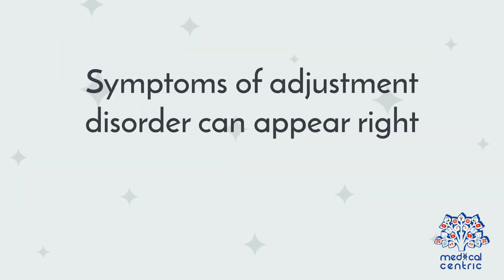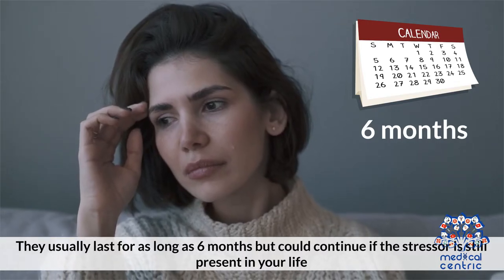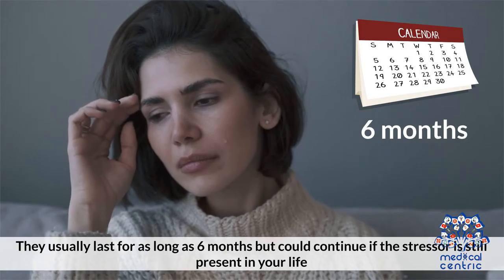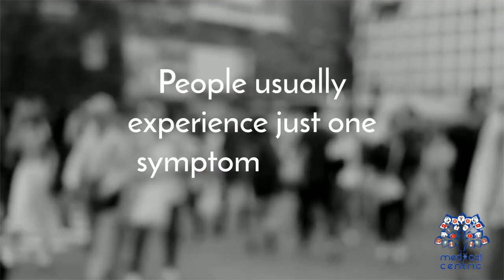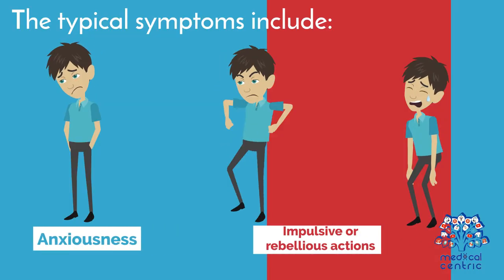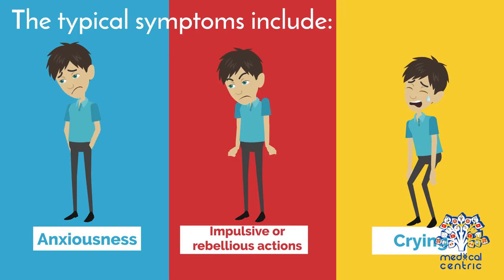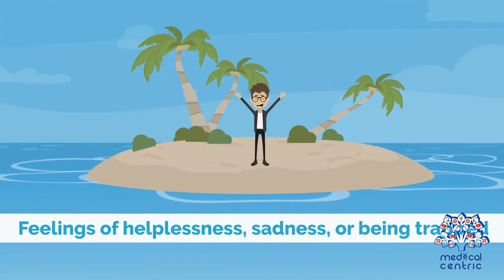Adjustment Disorder: Everything You Need To Know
Chapters

0:00 Introduction
0:49 Causes of Adjustment Disorder
1:33 Types of Adjustment Disorder
2:26 Symptoms of Adjustment Disorder
3:28 Diagnosis of Adjustment Disorder
3:58 Treatment for adjustment disorder

Adjustment disorder is a maladaptive response to a psychosocial stressor. It is classified as a mental disorder.[2] The maladaptive response usually involves otherwise normal emotional and behavioral reactions that manifest more intensely than usual (considering contextual and cultural factors), causing marked distress, preoccupation with the stressor and its consequences, and functional impairment.[3][4][5][6]

Diagnosis of adjustment disorder is common. Lifetime prevalence estimates for adults range from five percent to 21%.[7] Adult women are diagnosed twice as often as men. Among children and adolescents, girls and boys are equally likely to be diagnosed with an Adjustment disorder.[8]

Adjustment disorder was introduced into the Diagnostic and Statistical Manual of Mental Disorders in 1980 (DSM-III).[9][10]

Other names for adjustment disorder are stress response syndrome (new name as of 2013) and situational depression since it is one of the most common symptoms.[11]